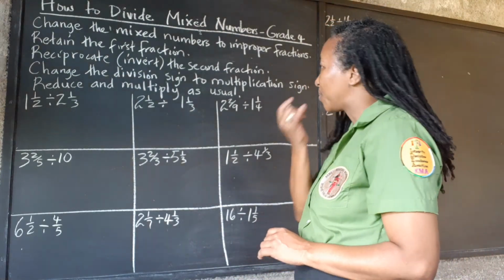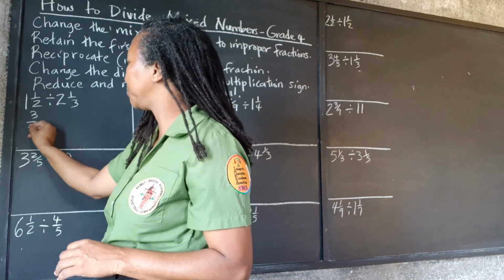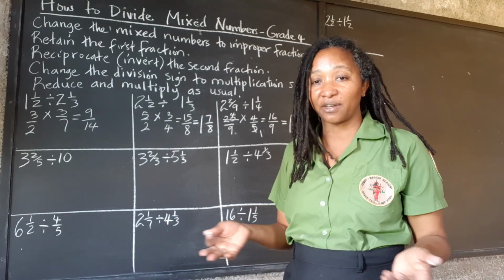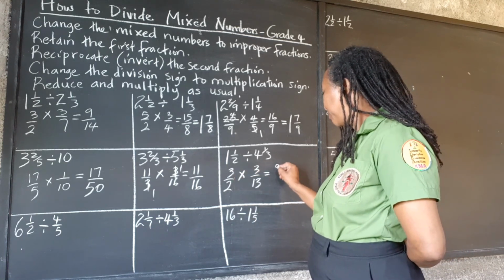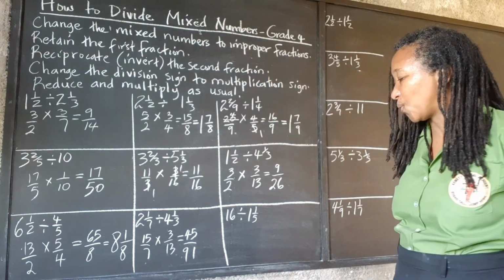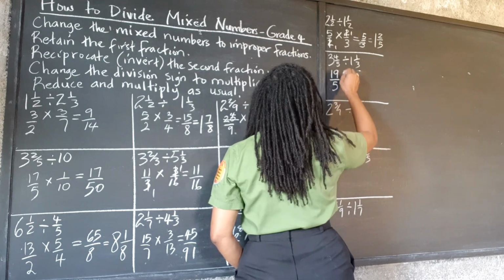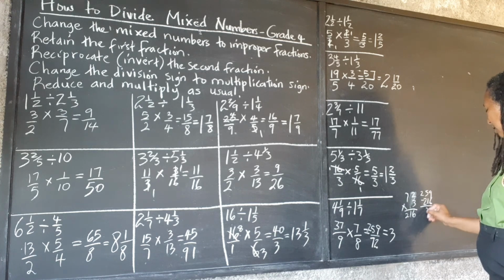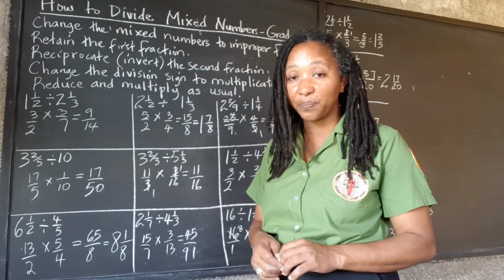PEP Maths: Fractions: How to Divide Mixed Numbers. Grade 4 Mathematics. Primary Exit Profile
This video provides a clear and detailed explanation of the PEP Maths topic of how to divide mixed numbers, with the aim of helping Jamaican students sitting the Primary Exit Profile PEP Exams to master the topic and achieve full proficiency in the Ability Test, Performance Task and Curriculum Based Test. This Math tutorial explains how to divide mixed numbers.

You are welcome to interact with Kamau on social media at:

Facebook: Kamau A N Mahakoe; also Kamau Mahakoe

Kamau's Facebook Pages:

Kamau Mahakoe
Get "The Student's Master Plan" here:

Get the "I Understand Graphs" workbook series here:

Get "The Garveyite Workbook" series here:

Find Kamau's books on Amazon.com here:

· Spotty Dopey

· Landed Gentry

· Teacher, Teacher

· Mother, Mother